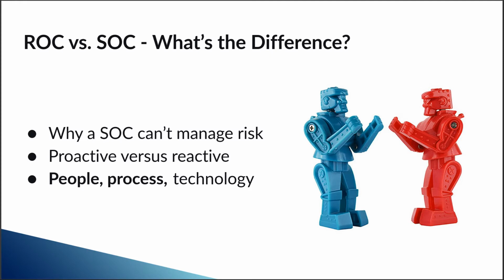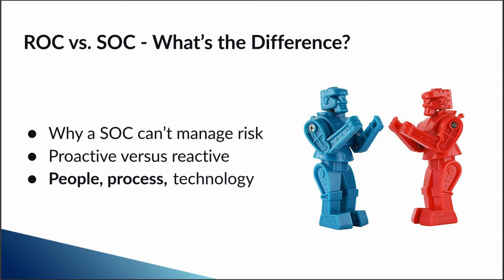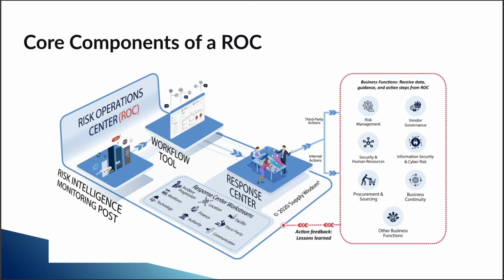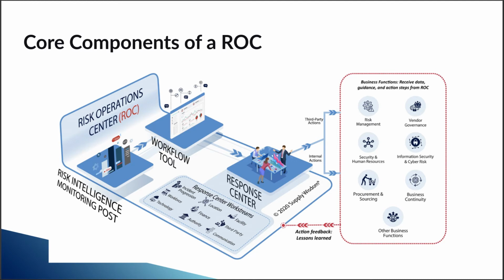ROC n SOC Creating Risk Operations Centers to Support SOCs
With the security operations center (SOC) overwhelmed with monitoring, responding, and defending the enterprise, the thought of increasing the SOC’s responsibility to measuring risk and communicating it to management doesn’t fit the current SOC model. Enter the Risk Operations Center (ROC).